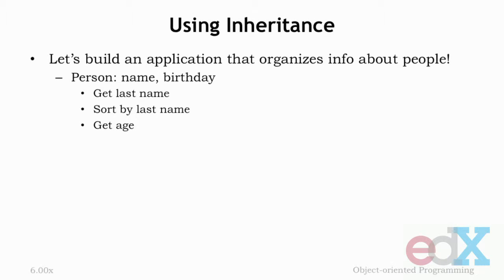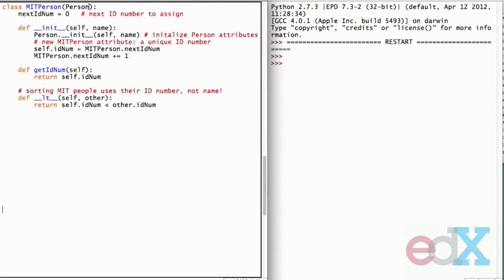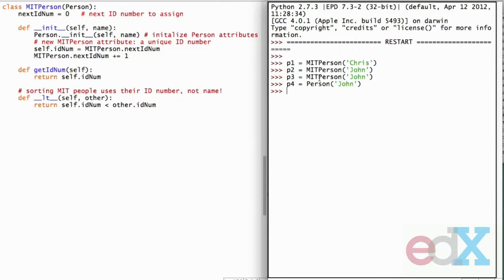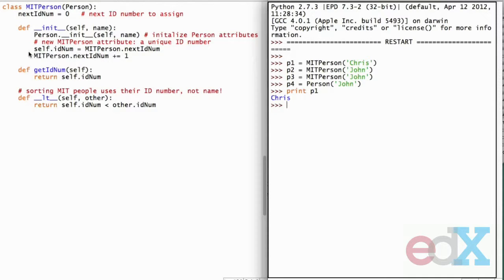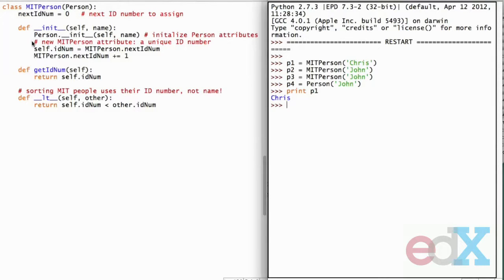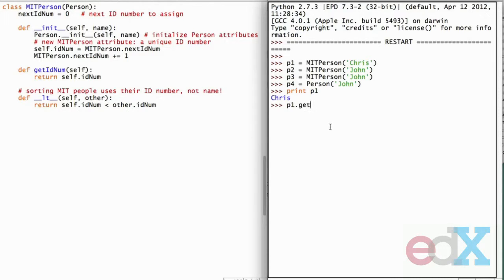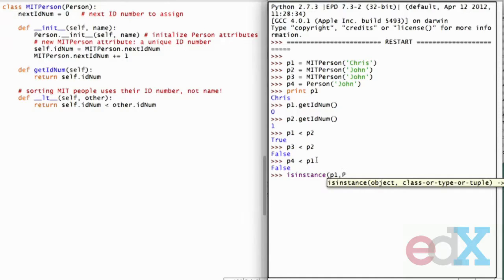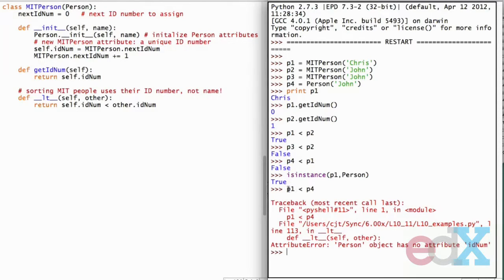Using Inheritance: Special Methods M 600X FA12 L10 5 100